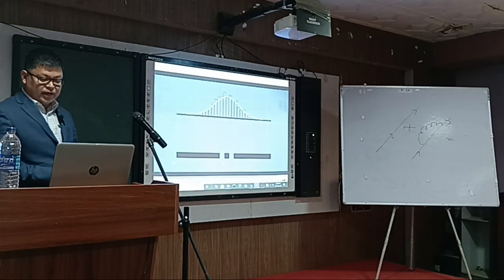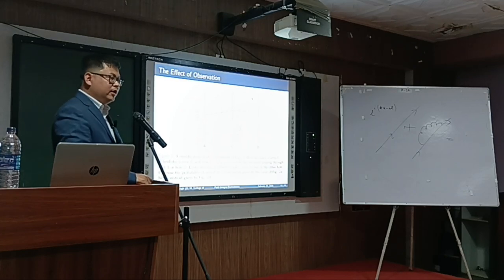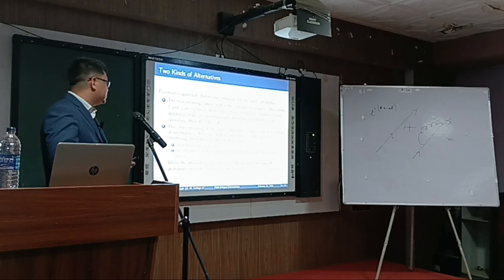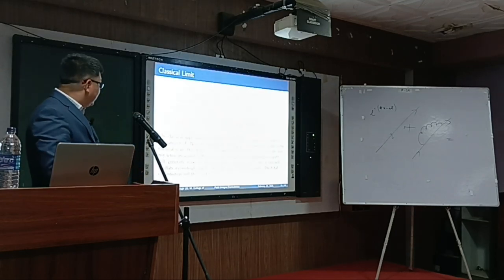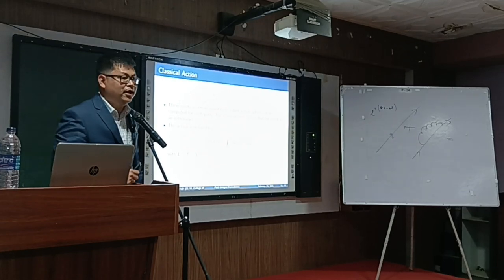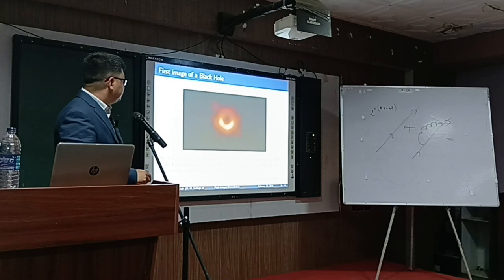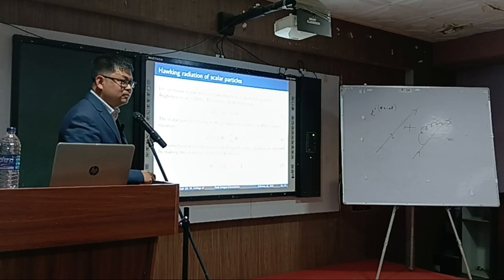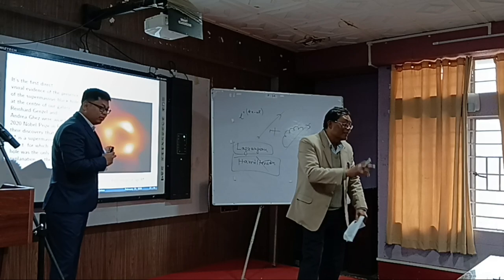Workshop on IYQ Day 3, Evening Session, Talk 2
A. Keshwarjit
Department of Physics
D. M. College of Science
Dhanamanjuri University, Manipur